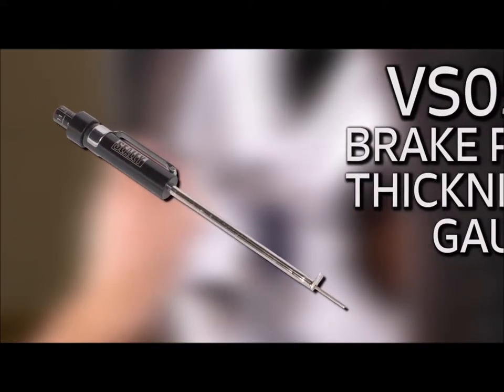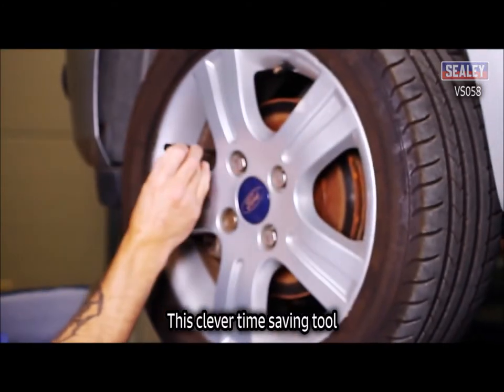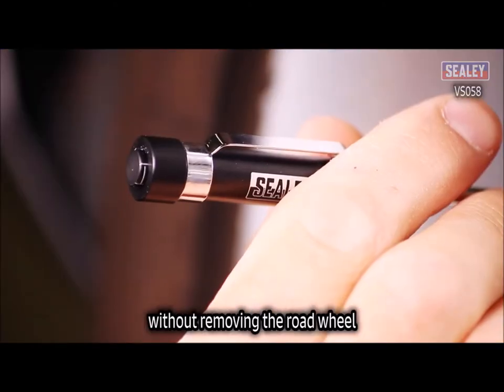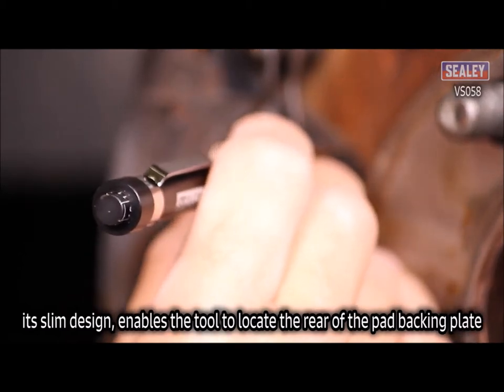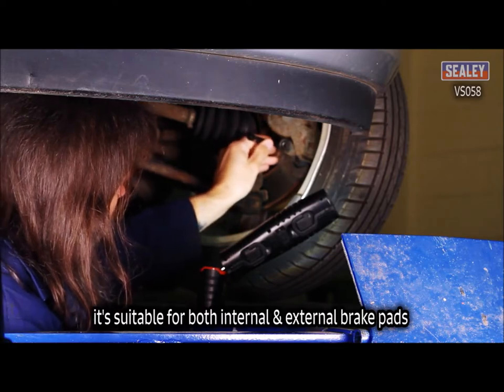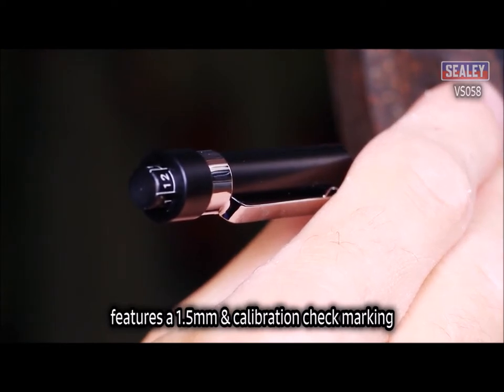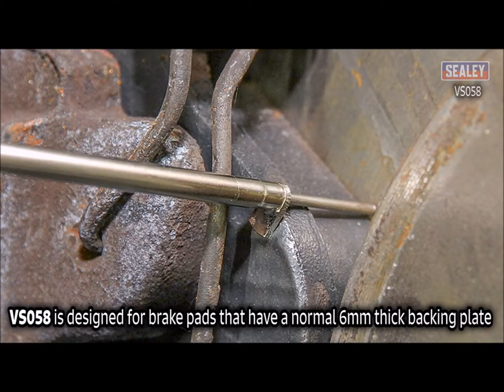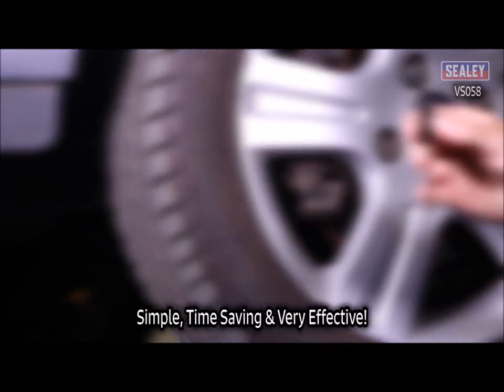VS058 Sealey Brake Pad Thickness Gauge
Sealey Brake Pad Thickness Gauge

A brilliant and clever tool for saving time in your garage or fast fit centre!
This unique tool measures the brake pad lining on the vehicle without actually having to remove the wheel.
Its slim design allows the tool to locate the rear of the brake pad backing plate, enabling the probe to measure the distance between the underside of the backing plate and the brake disc.
Suitable for both internal and external brake pads and features a 1.5mm and calibration check marking.
Range: 1.5-13mm.
Designed for brake pads that have a normal 6mm thick backing plate (Class IV, V).